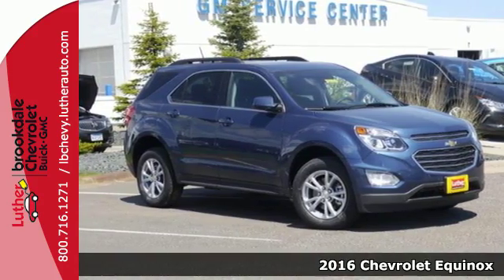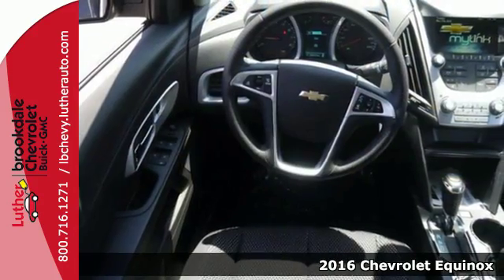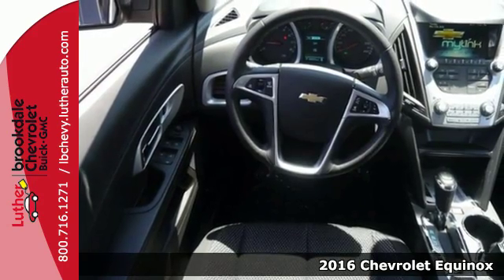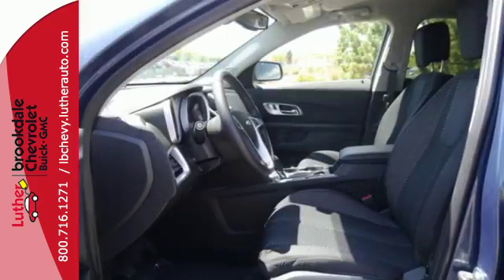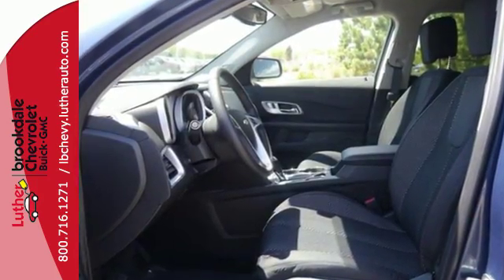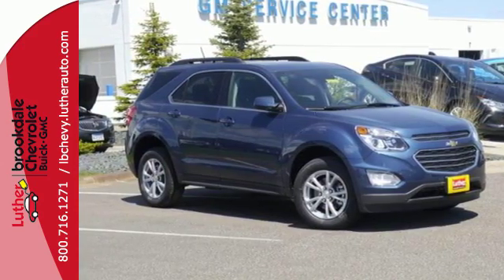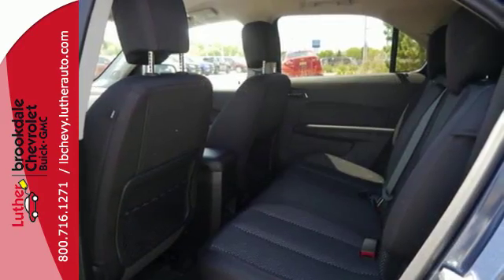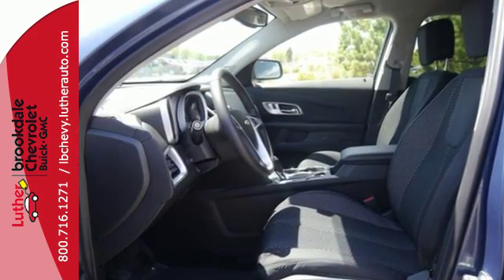2016 Chevrolet Equinox Brooklyn Center MN Maple Grove, MN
Year: 2016
Make: Chevrolet
Model: Equinox
Trim: AWD 4dr LT
Engine: 2.4 L 4 Cyl. Cyl.
Color: Patriot Blue Metallic
Interior: Jet Black
Stock #: T12090
VIN: 2GNFLFEK3G6339732
: Heated Seats, Alloy Wheels, AUDIO SYSTEM, CHEVROLET MYLINK RADIO. Onboard Hands-Free Communications System, All Wheel Drive, REMOTE VEHICLE STARTER SYSTEM, GVWR, 5070 LBS (2300 KG), LT PREFERRED EQUIPMENT GROUP, SEAT ADJUSTER FRONT, DRIVER 8-WAY

Address:
6701 Brooklyn Blvd